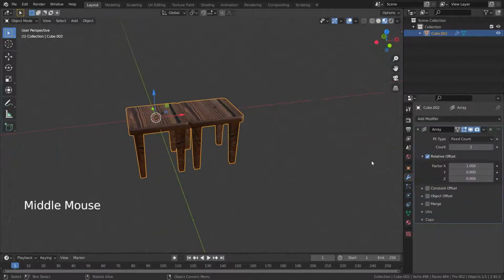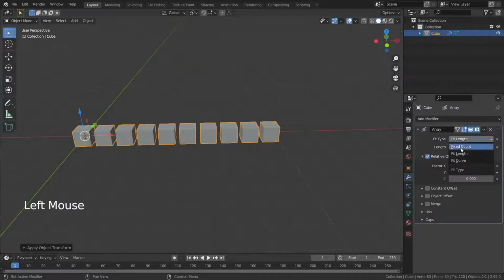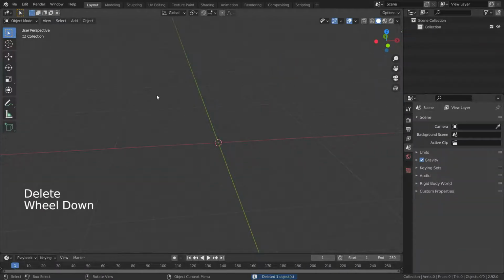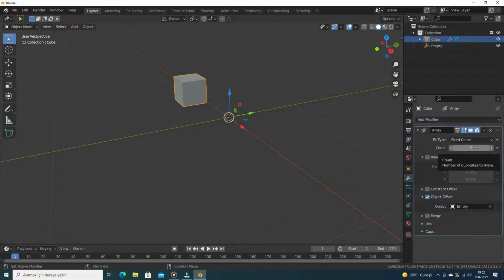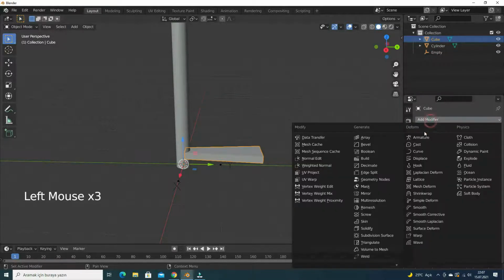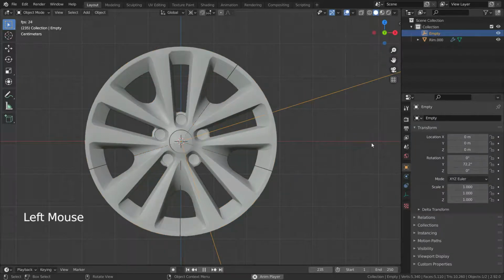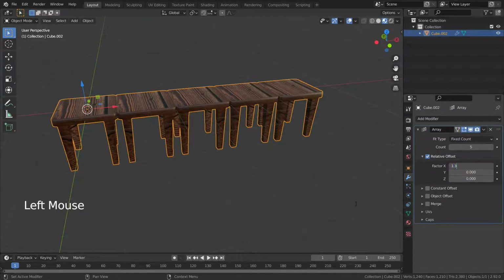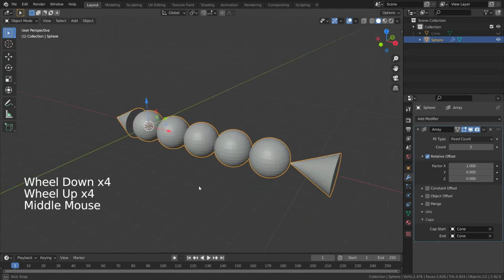Array Modifier | Blender Tutorial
In this tutorial, We'll go over all about the array modifier in Blender 2.92.  This modifier can be useful when combined with tileable meshes for quickly developing large scenes. It is also useful for creating complex repetitive shapes.
1)Intro 00:00
2)Fit Types 00:44
3)Fixed Count 1:22
4)Fit Length 1:40
5)Fit Curve 3:21
6)Constant Offset 5:06
7)Relative Offset 6:42
8)Object Offset 8:15
9)Making Spiral Staircase 10:35
10)Merge Option 14:17
11)UVs Option 17:23
12)Start And Cap 20:03